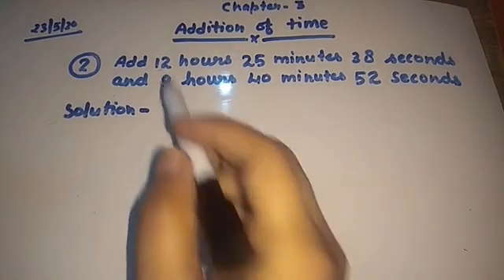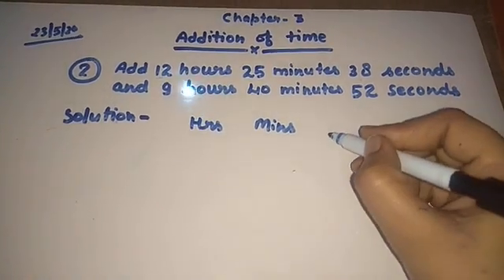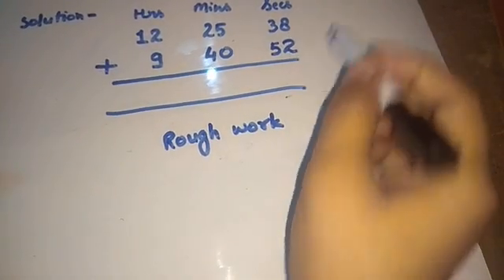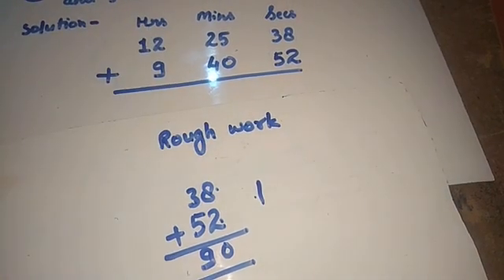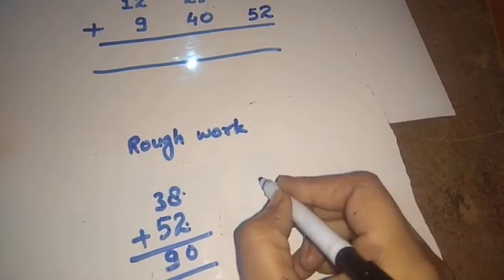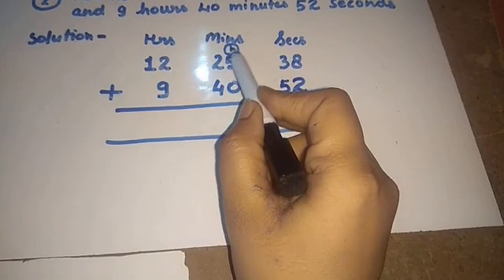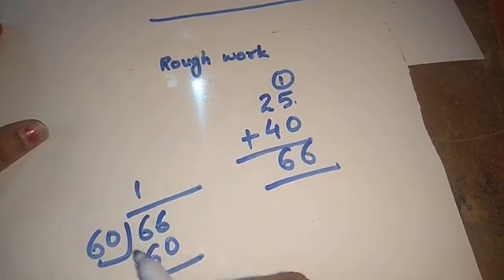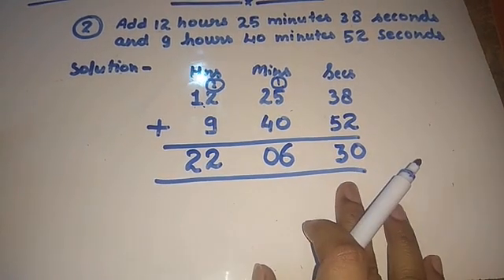Std 4th,Chapter 4,Part 14